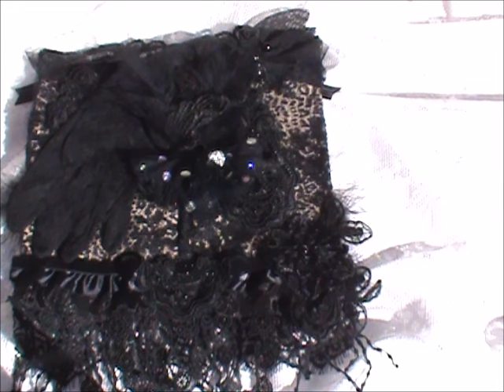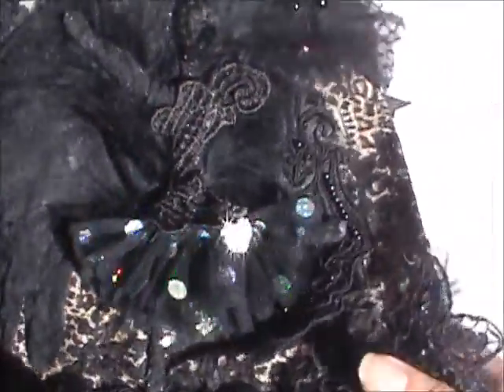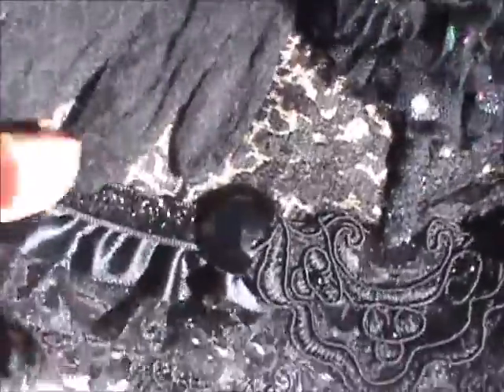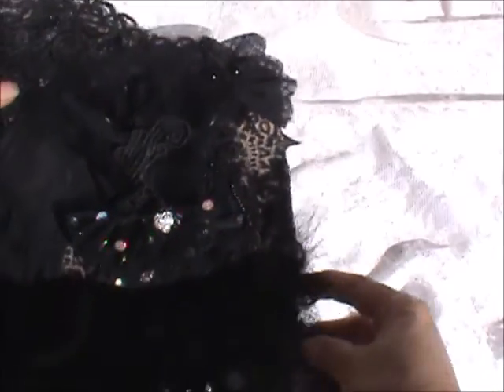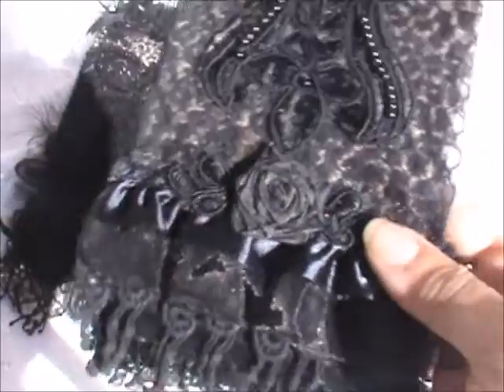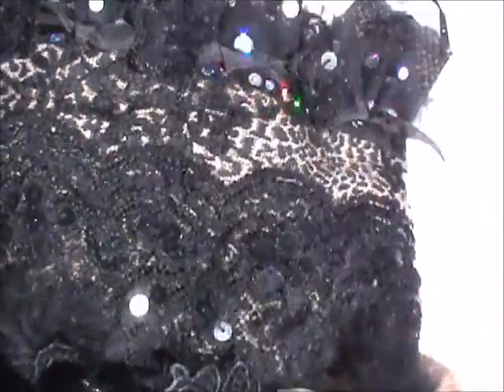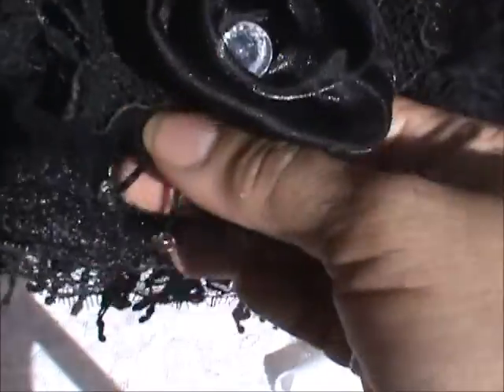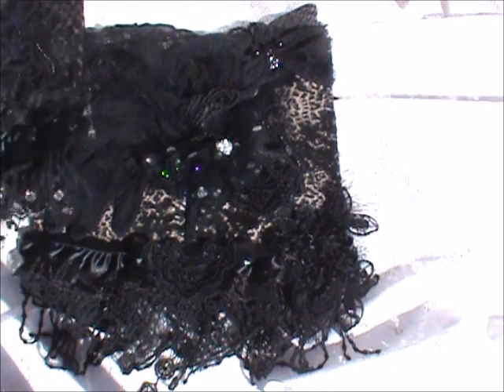Black Lace Book Page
Hope you like Diana, I had so much fun making this!!!